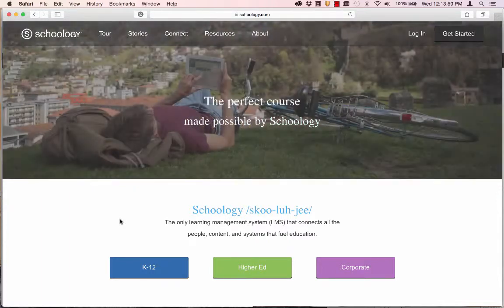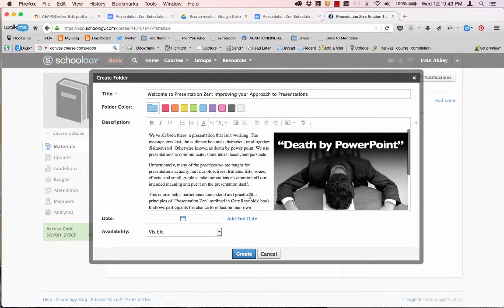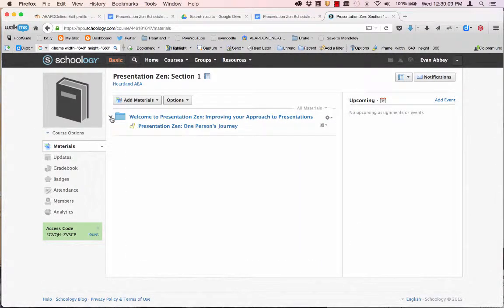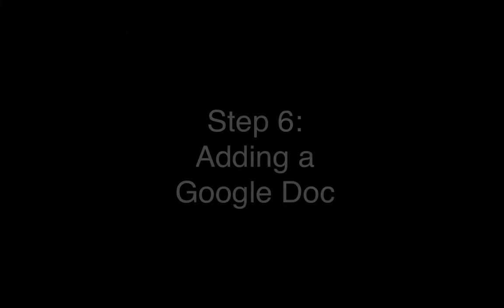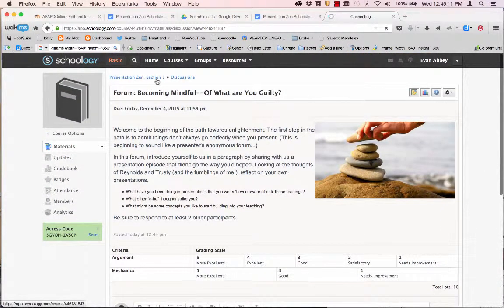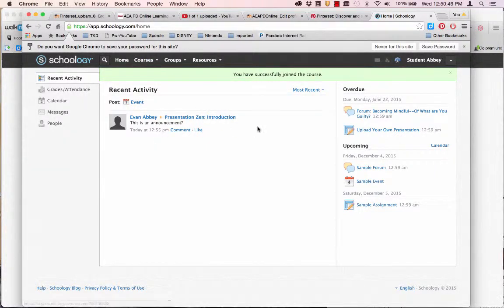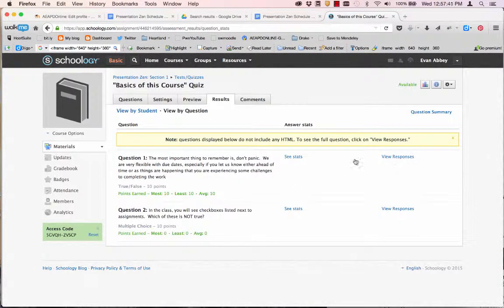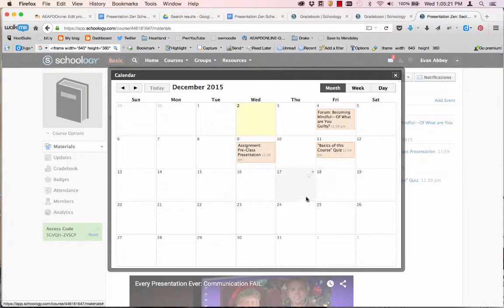LMS Showdown: Schoology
AEA PD Online overviews the five top LMS systems for Iowa schools.  Each overview will look at building the same unit within the different LMSs.

This overview is for Schoology.